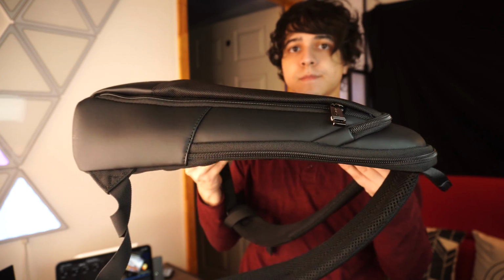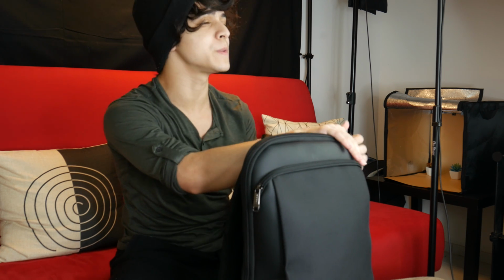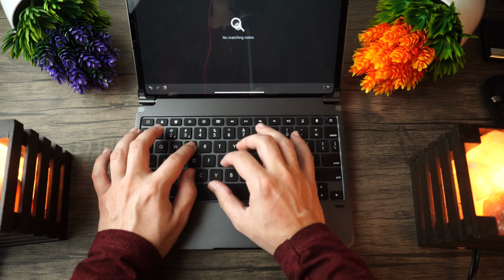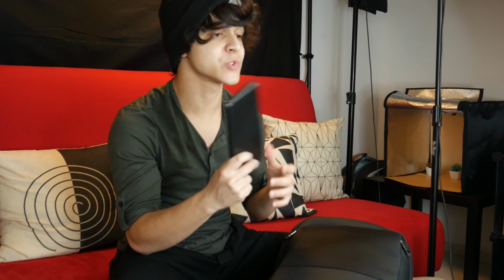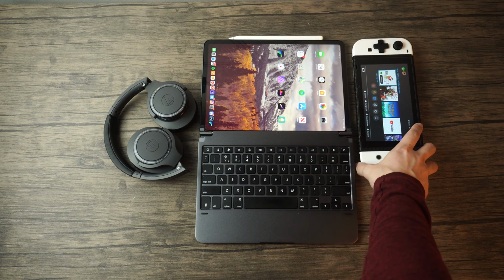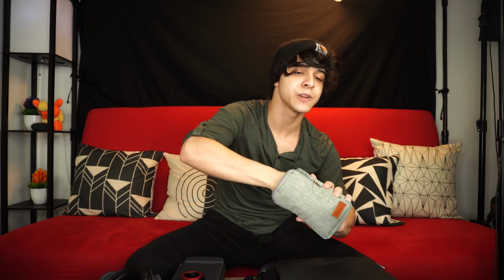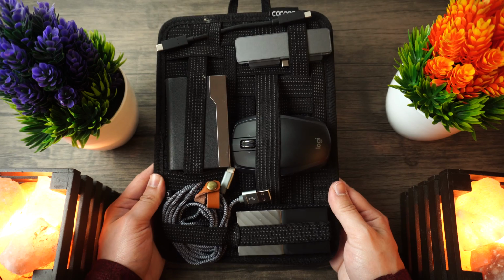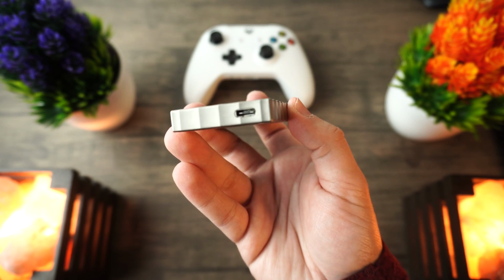What's In My SUPER SLIM Tech Bag! [Spring 2020 Edition]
Here is what's in my super slim tedch bag! [Spring 2020 edition] Finally, I bring you guys an update on what I carry on a day-to-day basis. This is everything I would consider to be essential in my super slim tech bag for the Spring of 2020! Enjoy!

- BOPAI Backpack
- iPad Pro 11"
- Brydge Pro Keyboard
- Audio Technica SR30BT
- Apple Pencil
- Nintendo Switch
- Switch Case
- WD 256GB SSD
- Logitech MX ANYWHERE 2S
- USB C Hub
- Google Pixel 4
- Aukey 20,000 Battery Bank
- Microfiber Cloth
- Razer Hammerhead True Wireless
- Panasonic LX 10
- Manfrotto PIXI Tripod
- Carrying Pouch
- Extra Batteries
- ND Filter
- Step-up Ring for ND filter (Necessary)
- Business Card Holder

**GEAR I USE**
**MY EDITING PC SET UP**
4TB HHD
120GB SSD